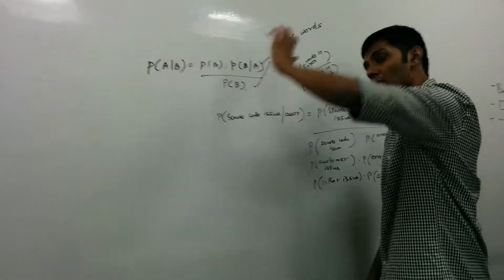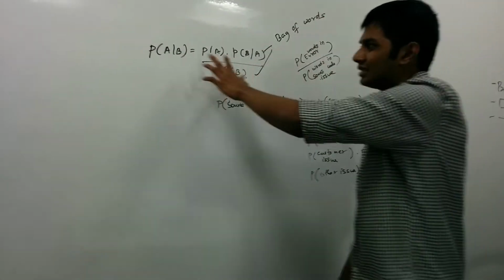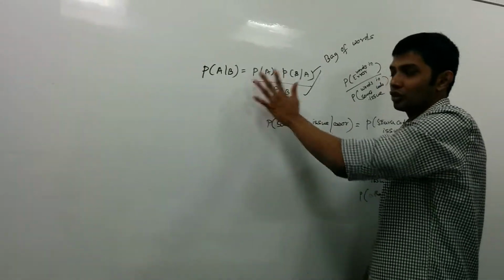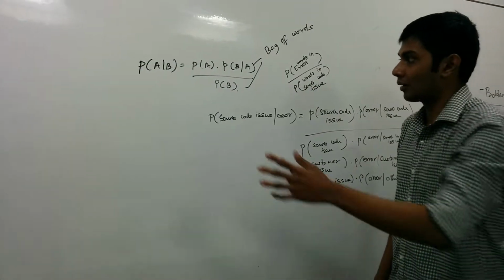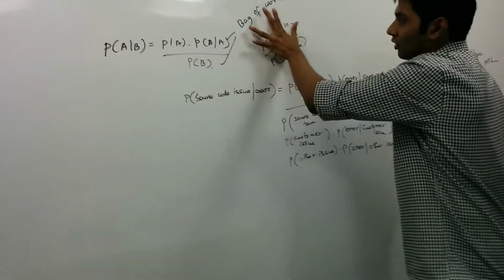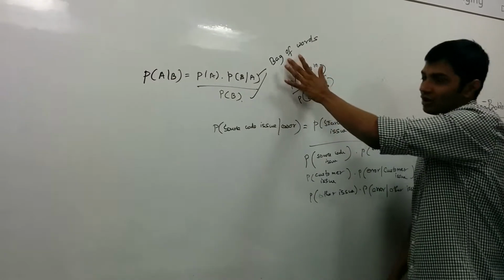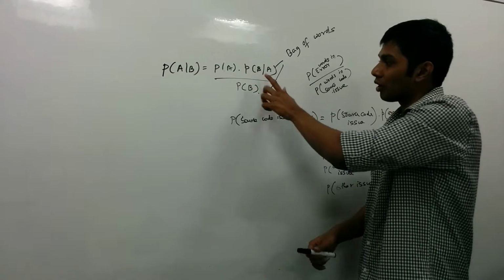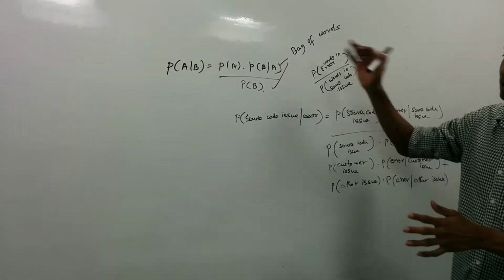Akamai Techjam - Bits Please (ML Model explanation)